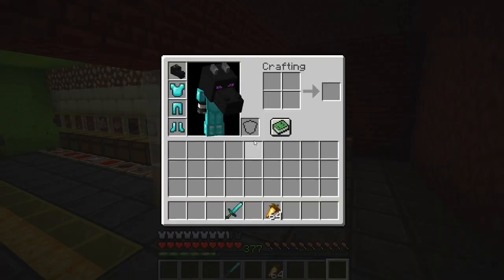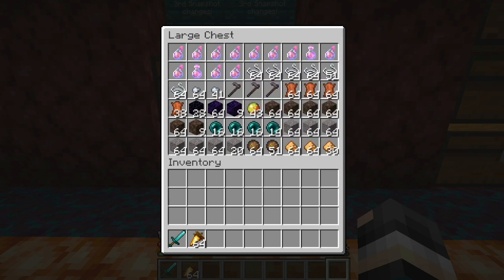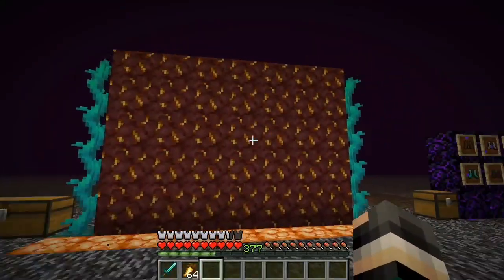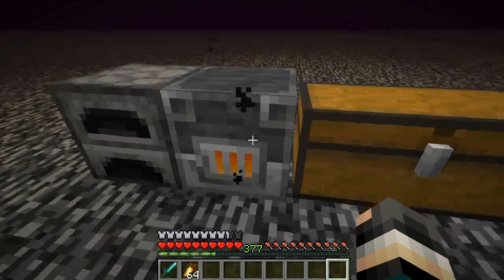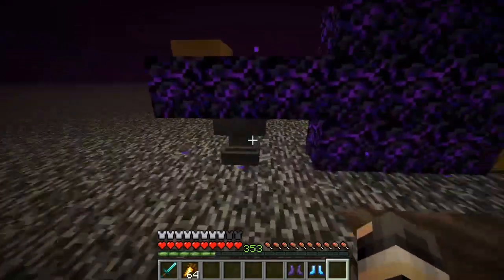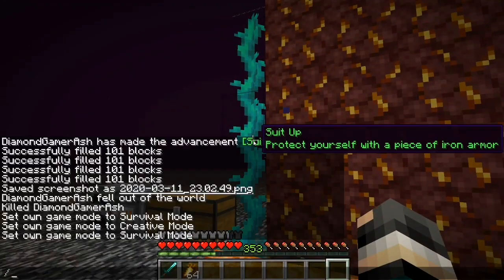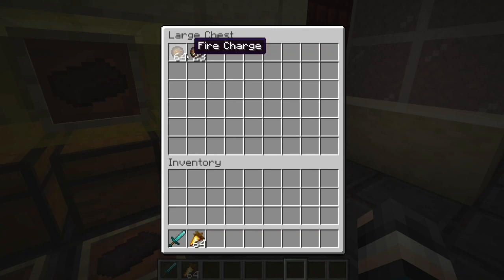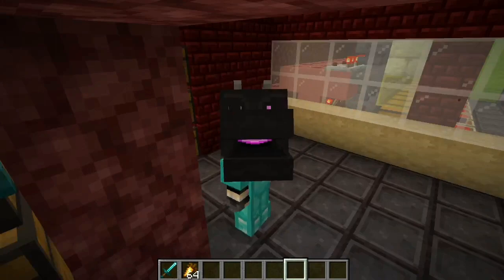Nether Update 1.16 Snapshot 20W11A!!!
Hey guys im back with another awesome video of NETHER UPDATE SNAPSHOT in MINECRAFT.. There will more videos soon...

Link:-